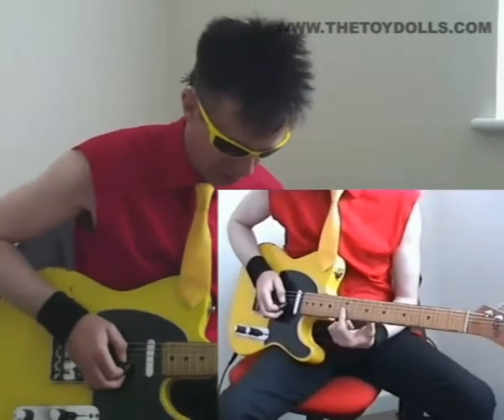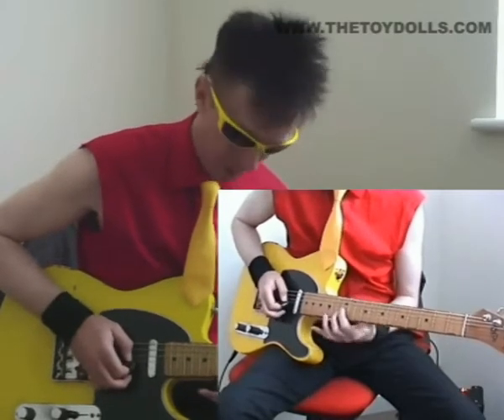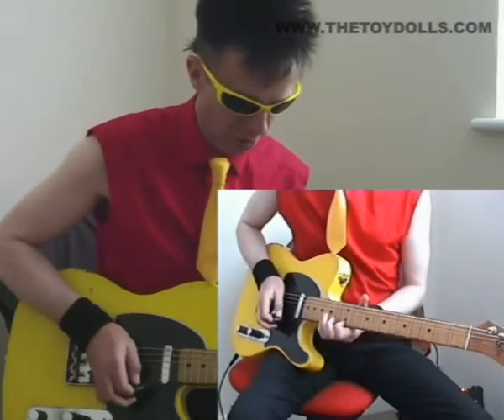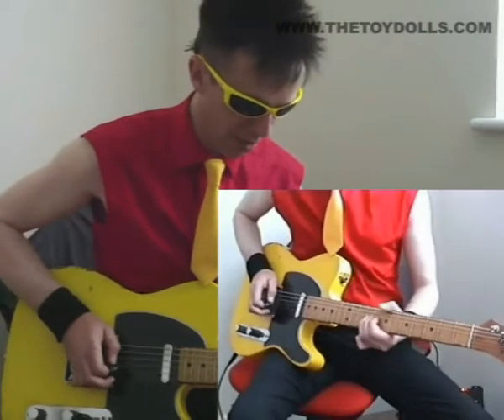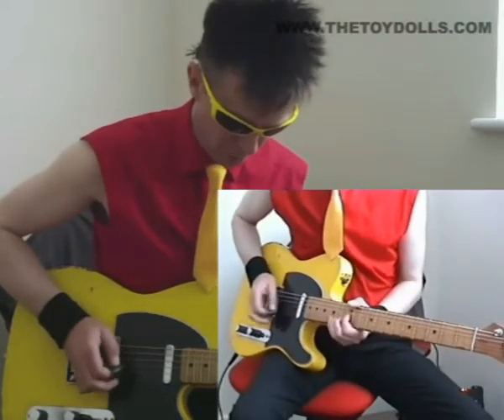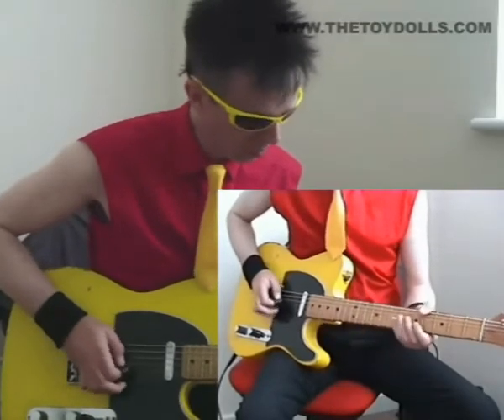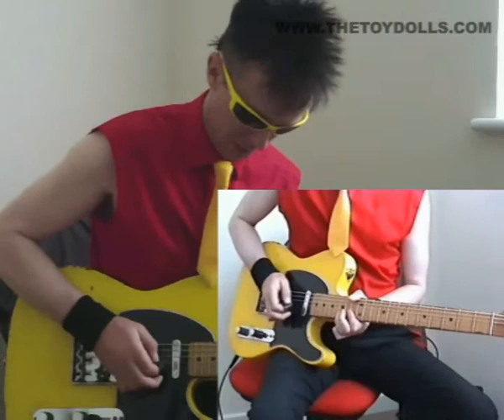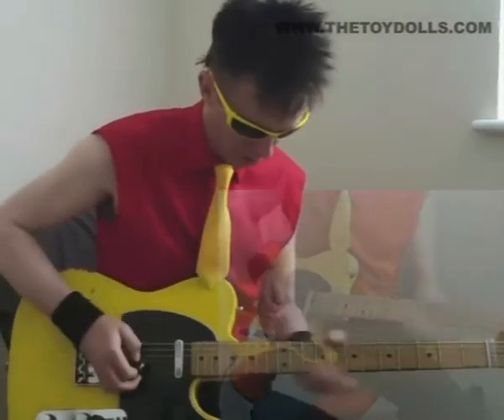Play Guitar With Olga 2013 - Decca's Drinkin' Dilemma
Let Olga teach you to play Decca's Drinkin' Dilemma